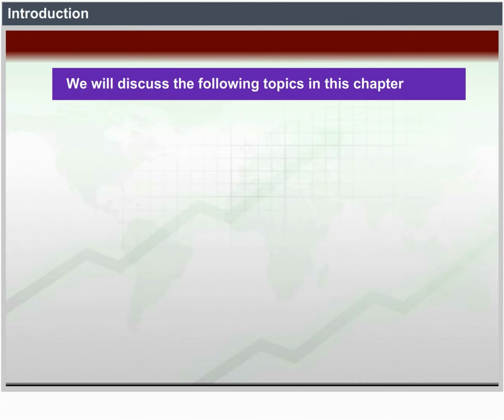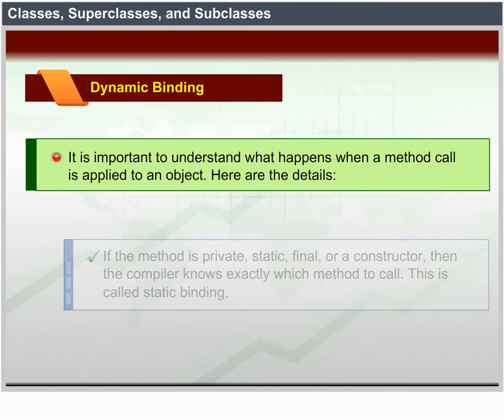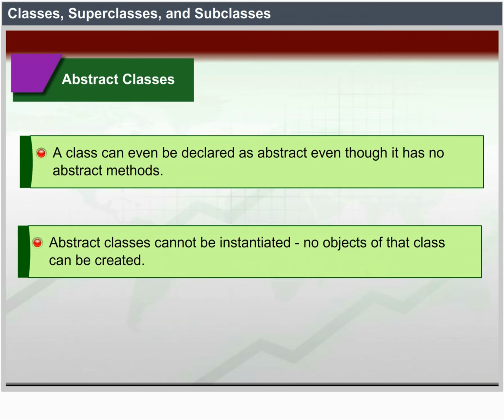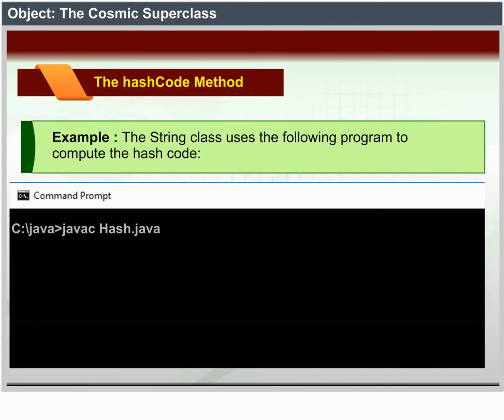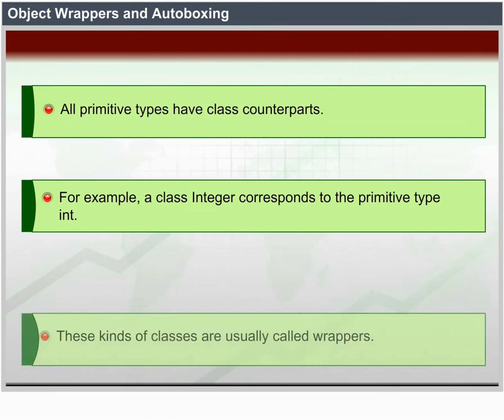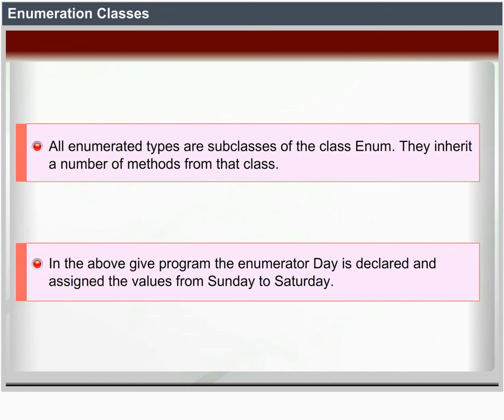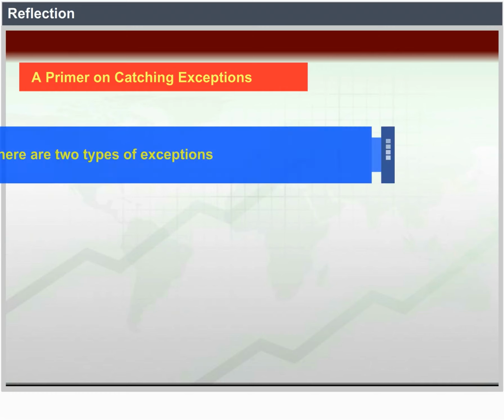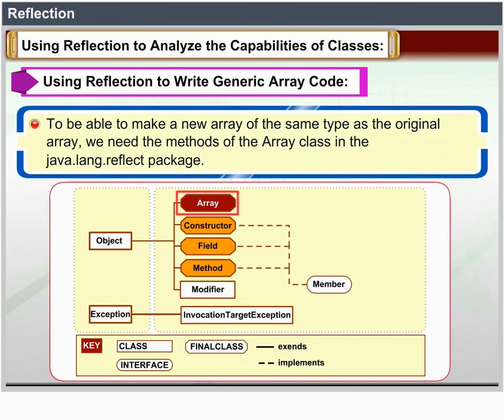IJPL 7 Inheritance